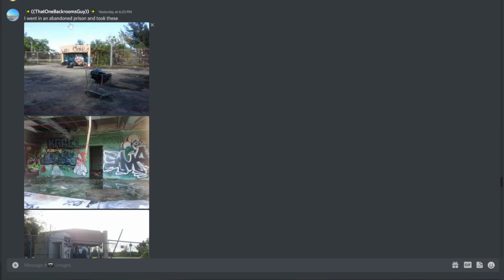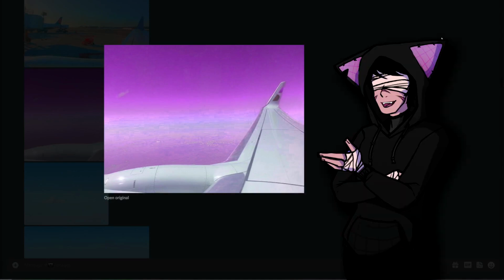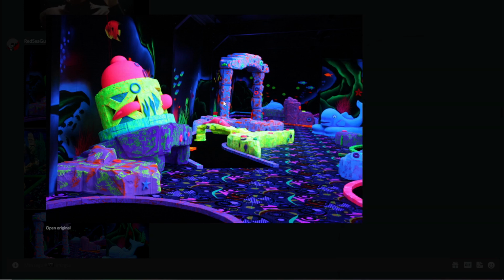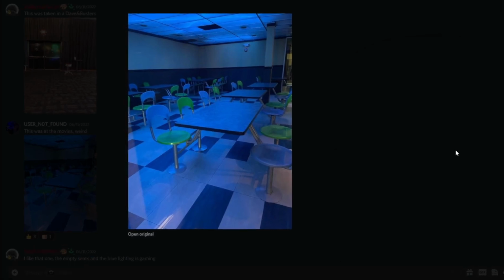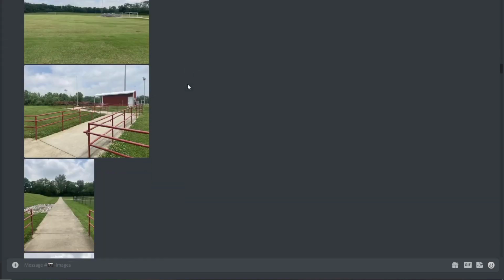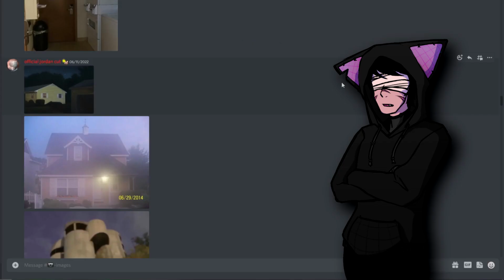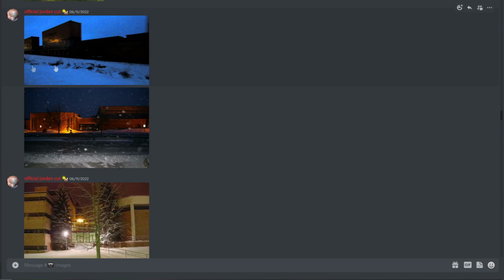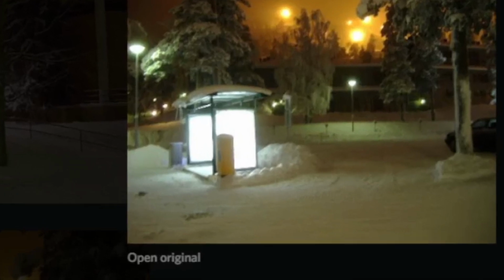Liminal Space Images Analysis 6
In this video I cover many different liminal space images, all submitted or taken by the community. Rather then scripting out this video or doing it on a livestream, I just decided to do a recording of physically Discord itself, and kinda just run with it. So yeah, let me know what you thought! Do you like this, or would you just prefer the original style? I personally like this because it's easier and a lot more fun for me but just let me know! I don't really know what else to say, hope you're having a good week.
Music featured:
Join the community here!